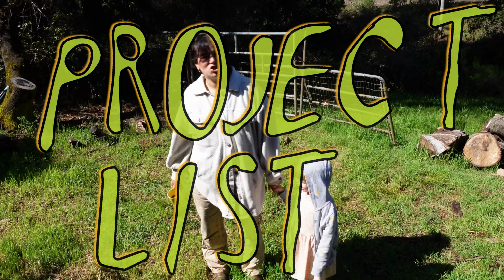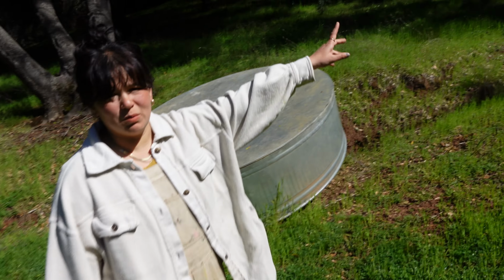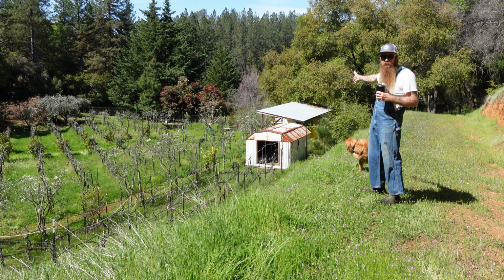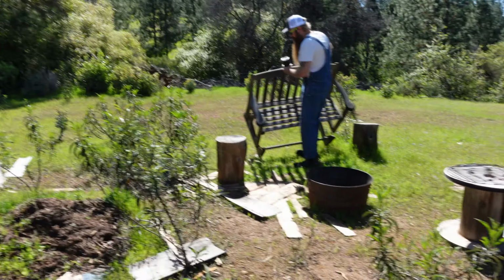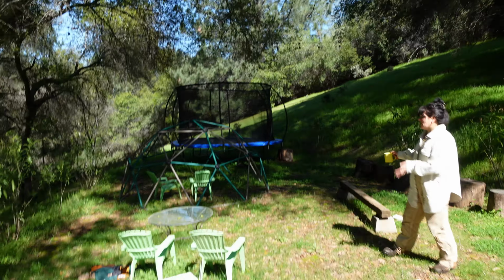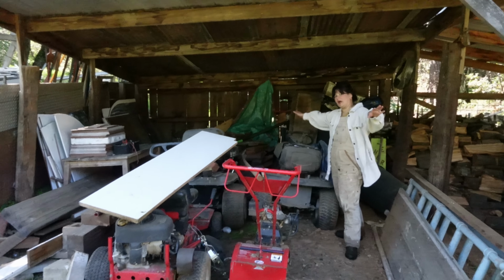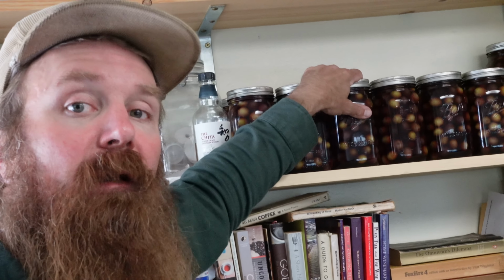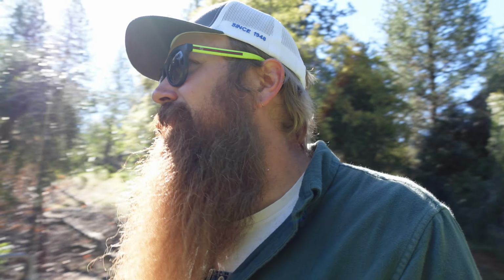A LAUNDRY LIST OF THINGS TO DO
Farm tour and project list for our farm.  We decided to walk around the property and walk you through everything from tree maintenance to cowboy trough build to outdoor shower repair.  Check out everything that is on the to do list here at the farm.  Follow us through out the property to see our progress on things that we started, are in the middle of, haven't started, or are almost completed.

Social links please follow along :)
Other Youtube channels:  @Katiegongart   @beardomovies